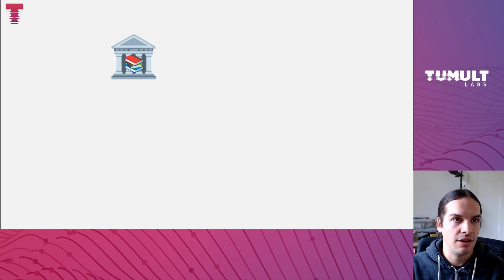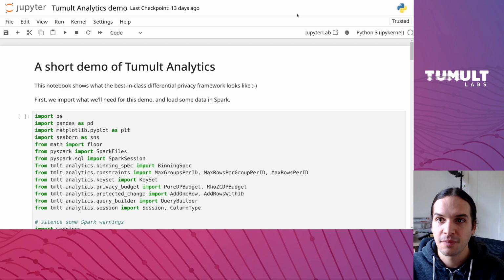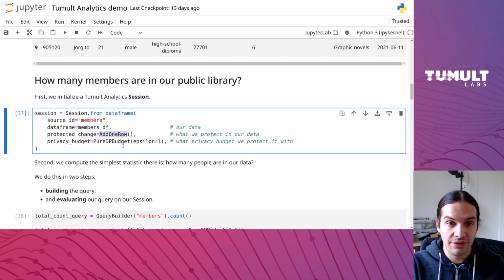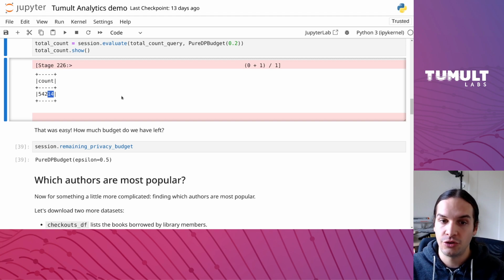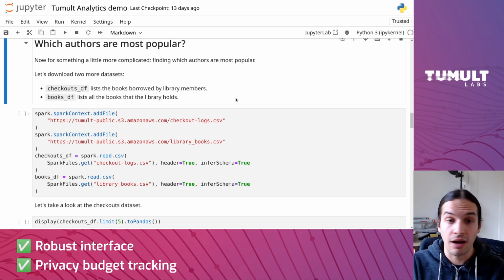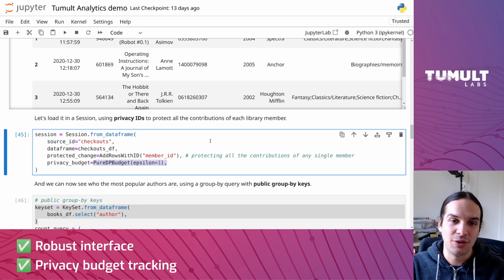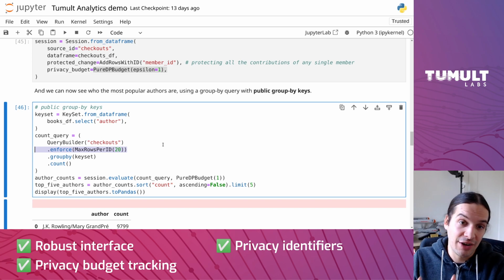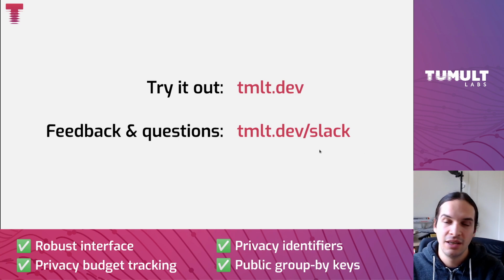Tumult Analytics demo: interface basics and simple queries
A short demo of Tumult Analytics, by Damien Desfontaines, Scientist at Tumult Labs.

This is part 1 of a 2-part demo; the second video goes into more advanced features

Want to learn more about differential privacy?
- Watch this video about differential privacy basics, inspired by a real-life data sharing use case between the IRS and the Department of Education
- Read this blog post series that introduces the concepts in a simple

Want to try out this demo on your own? Simply install Tumult Analytics and run the notebook used in this video